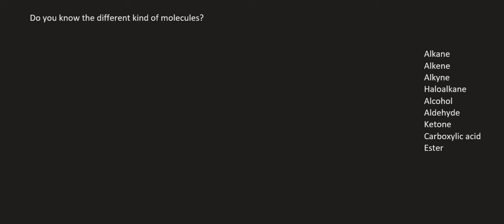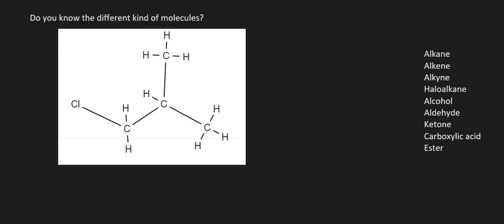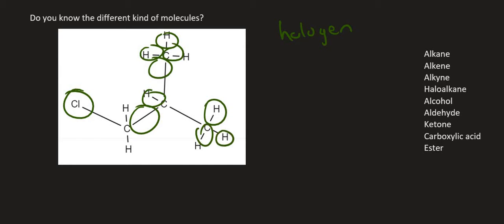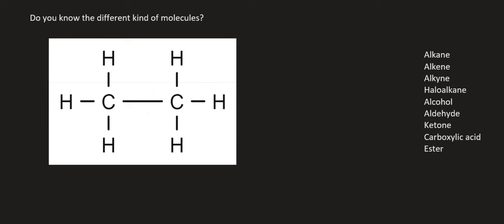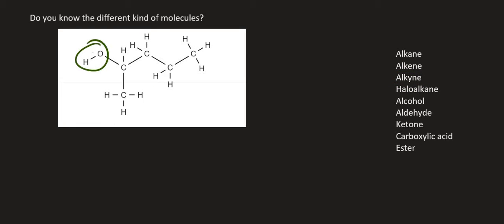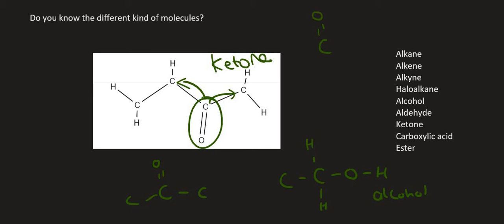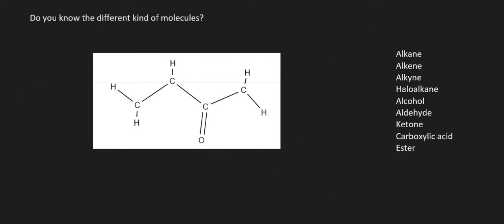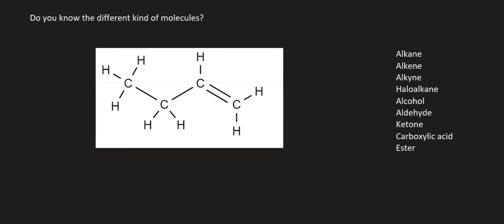Types of Organic Molecules Grade 12